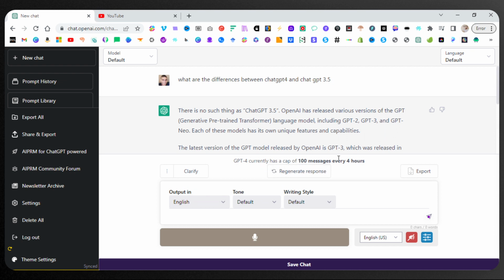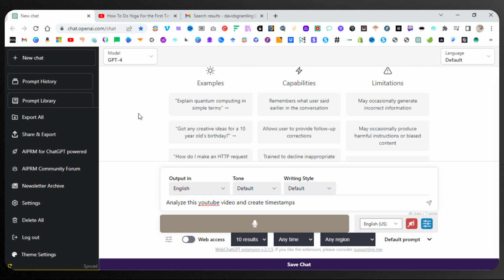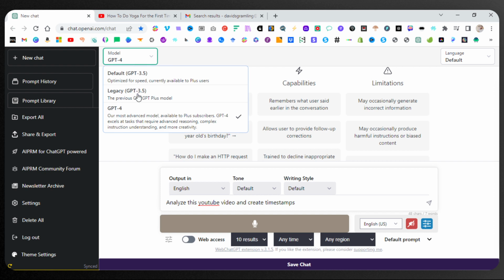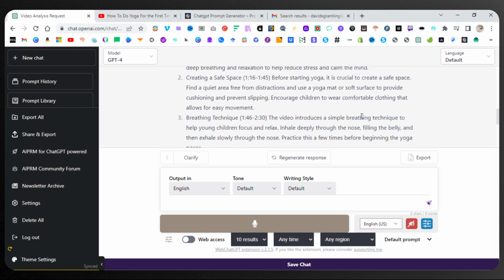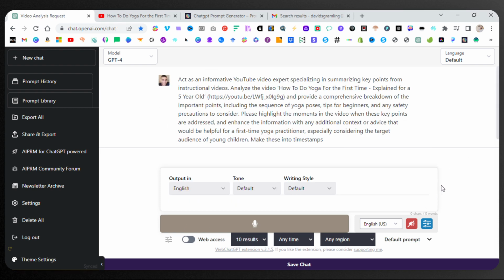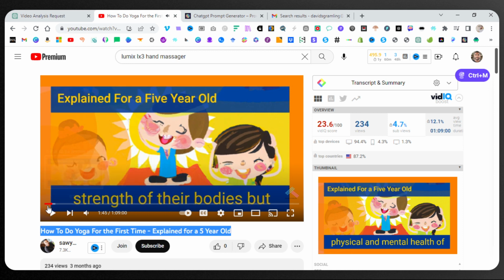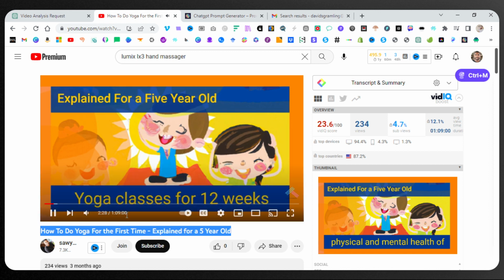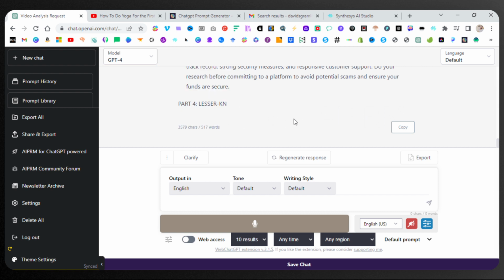ChatGPT 4 Is Here (Early for Plus) - Uncovering the Game-Changing AI Release You've Been Waiting For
For my busy friends... The answer to who has access - Plus users! Sorry, I was so excited I skipped this in the video haha.

In this video, I'm excited to announce the release of ChatGPT 4. ChatGPT 4 is a game-changing AI release that will change the way you learn and work with text.

ChatGPT 4 is an AI-driven text learning platform that will help you rapidly improve your reading and comprehension skills. With ChatGPT 4, you'll be able to engage with text and learn in a way that is both interactive and engaging.

ChatGPT 4 is available now (for Plus members only) and I hope you'll take the time to check it out. This release is packed with features and changes that will revolutionize the way you learn and work with text. I can't wait to see the incredible

🔥🔥🔥 Fastest Ways to Make HQ Videos - Get ready to take your video-making skills to the next level with my comprehensive video course! Learn my top tips and tricks for creating high-quality videos quickly and efficiently.

🎓 Advanced Video Making Course - Elevate your video-making game with my advanced course. Whether you're a beginner or a seasoned pro, you'll learn the latest techniques for creating captivating videos that keep your audience engaged.

📽️ Best A.I. to Make HQ Videos - Say goodbye to hours of tedious video editing with our state-of-the-art AI program. Whether you're a YouTuber or a marketer, you'll be amazed at how quickly and easily you can create high-quality videos with just a few clicks. Try it now

📝 Best A.I. for Long-Form Content - Struggling to come up with ideas for long-form content? Let our AI program do the heavy lifting for you! With our cutting-edge technology, you can generate compelling, 1500-word articles in minutes. Try it now

🔎 Best A.I. for Specific Information - Stay up-to-date on the latest news and trends with our powerful AI program. Whether you need information on a specific topic or want to stay informed on current events, our AI program has you covered. Try it now

🔄 Best A.I. Content Spinner - Tired of rewriting the same content over and over again? Let our AI program spin it for you! Our content spinner uses advanced algorithms to create unique, high-quality content in seconds. Try it now

- Join our exclusive community of like-minded individuals and get access to special perks like early access to videos, behind-the-scenes content, and much more!

🎥 With our cutting-edge technology, including AI-powered video editing software and content generators, you'll have everything you need to create engaging content that your audience will love.